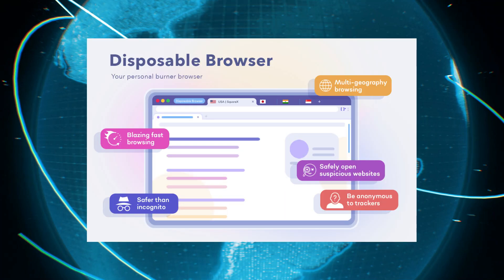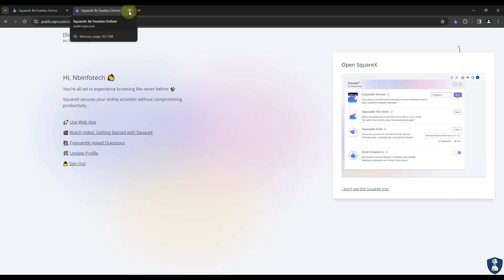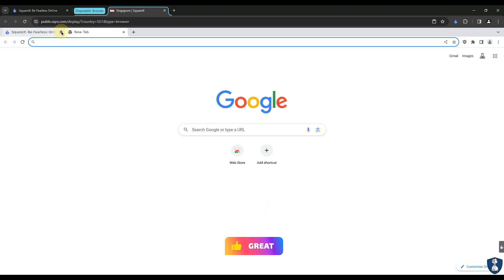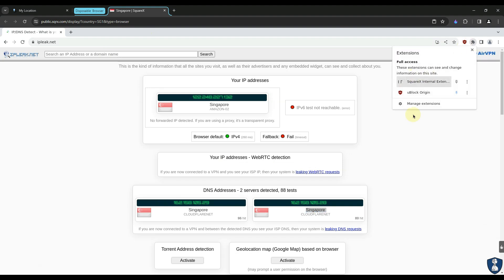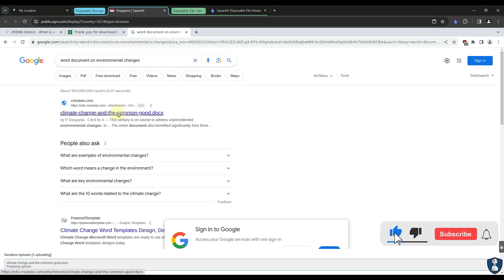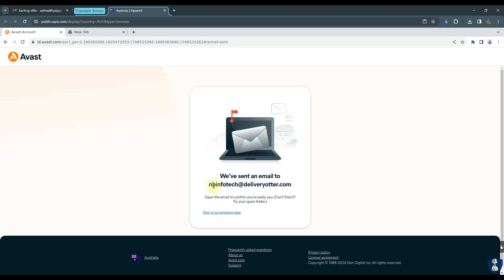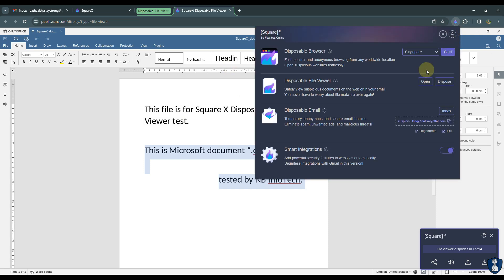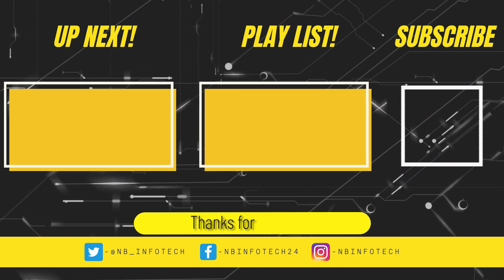Google Chrome Extension you must have | Browser Isolation | Disposable Browser [TESTED]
Must have extension for your browser for Privacy, Security, and Anonymity.

Hello Guys!

In this video, we are testing and reviewing SquareX Google Chrome extension.
This extension is available to use with Brave Browser and Microsoft Edge Browser as well.

What is disposable browsers? And how it helps?
Disposable browsers are web browsers that are designed to provide a safe and secure browsing experience by keeping the user's activity contained within a secure environment. They are also known as burner browsers or incognito browsers. Disposable browsers are best for accessing sensitive websites, testing web applications, or browsing the web in total privacy. They are particularly useful when being used on shared devices. Disposable browsers ensure that the user's identity and data are decoupled when accessing the internet, which ensures that even the most sophisticated website trackers would fail to track and log the user's activity. Disposable browsers are an excellent choice for anyone concerned about online privacy and security.

What is browser isolation?
Browser isolation is a cybersecurity model that aims to physically isolate a user's web browsing activity from their local networks and devices. This technology contains web browsing inside an isolated environment, such as a virtual machine or sandbox, to protect computers from malware and web-based attacks. Browser isolation can be delivered as a cloud-hosted service and typically provides users with disposable (non-persistent) browsers, which are reset to a known good state or discarded after each browsing session. This approach proactively combats known, unknown, and zero-day threats, effectively isolating web browsing and high-risk behaviors away from the user's device. Browser isolation can be achieved through various technologies such as virtualization or containerization, and it serves as a strong line of defense against the ever-growing threat of malware.